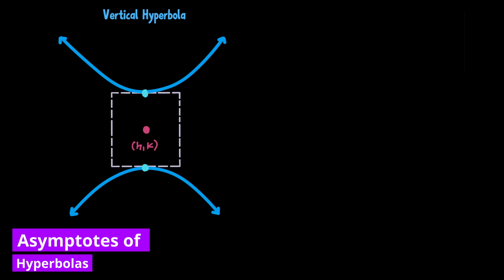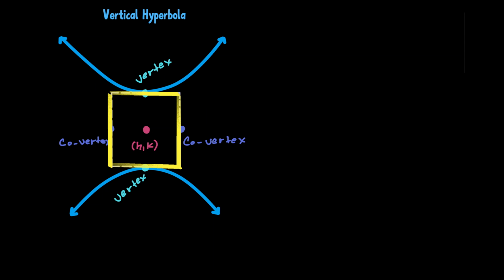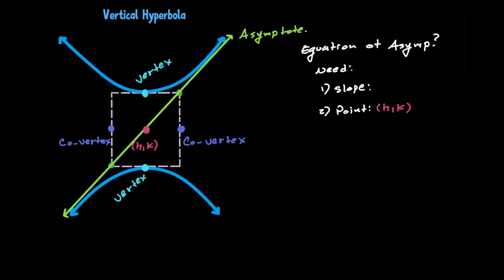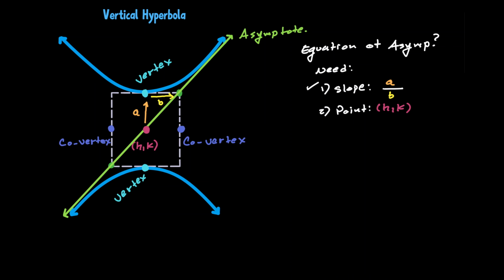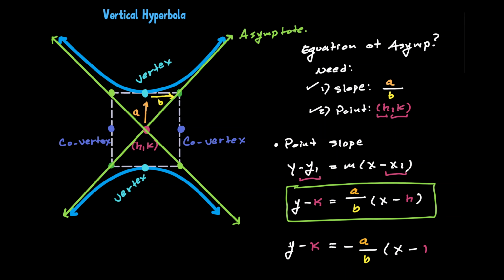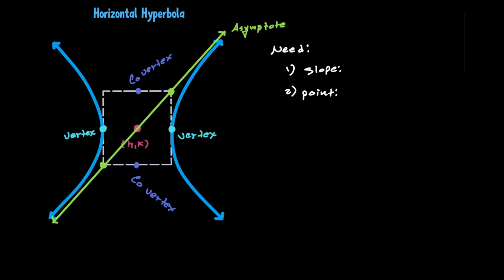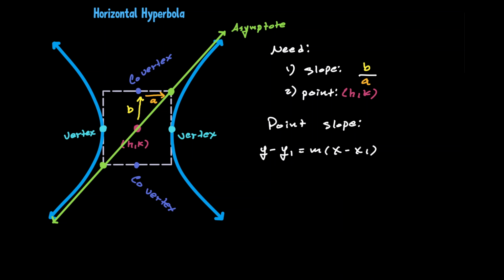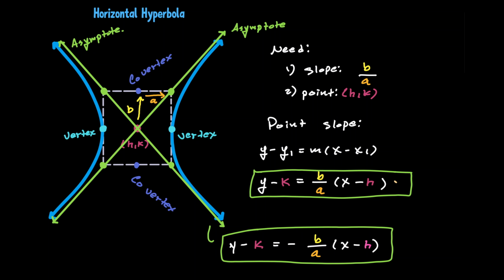Hyperbolas: Equations of Asymptotes & Conic Sections Explained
In this video, we break down exactly how to find the asymptotes of a hyperbola and explain the reasoning behind the equations so you don't just have to memorize them! Understanding conic sections can be challenging, but we will walk through the formulas step-by-step to show you where these diagonal boundary lines come from and why they make perfect sense.

⏰Timestamps⏰
0:00 Introduction.
0:03 Vertical Hyperbola.
1:26 How to Find the Asymptote of a Vertical Hyperbola.
3:00 Equations of Asymptotes ( Vertical Hyperbola).
4:02 Horizontal Hyperbola.
4:11 How to Find the Asymptote of a Horizontal Hyperbola.
5:33 Equations of Asymptotes ( Horizontal Hyperbola).

📌 What you will learn in this lesson:
• What are the asymptotes of a hyperbola?
• A step-by-step breakdown of finding the equations of the asymptotes.
• The relationship between the center, vertices, and the asymptotes.
• Why the formulas actually work (building the intuition behind the math).